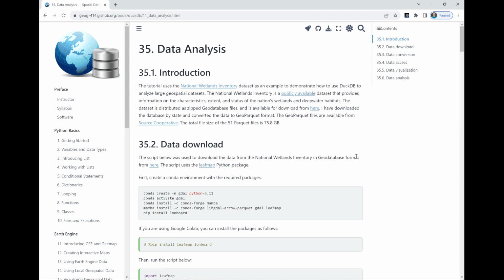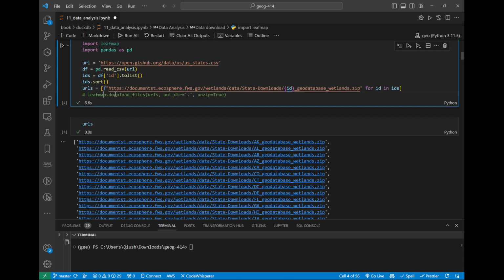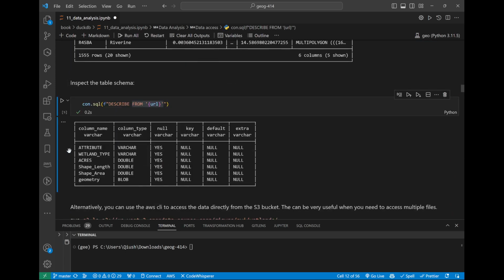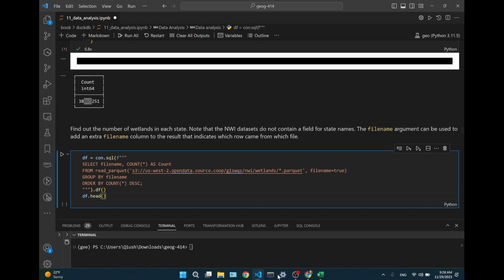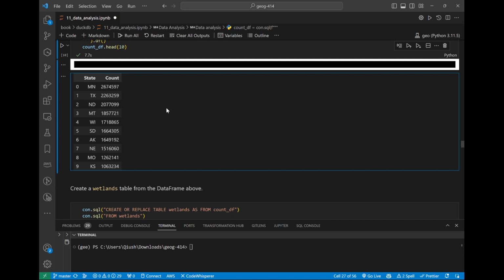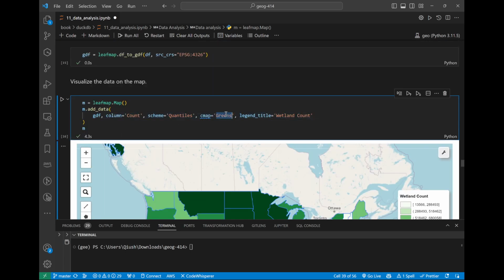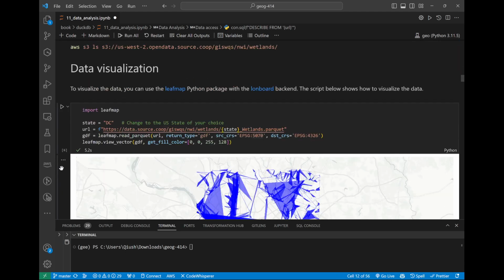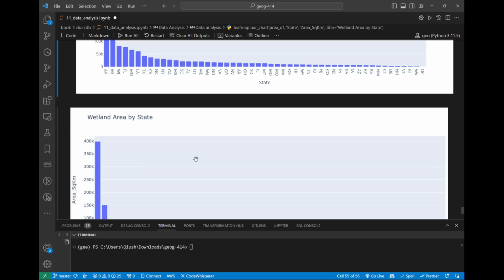Spatial Data Management Week 15: Analyzing large geospatial datasets with DuckDB in seconds